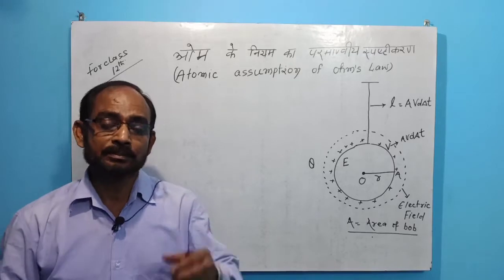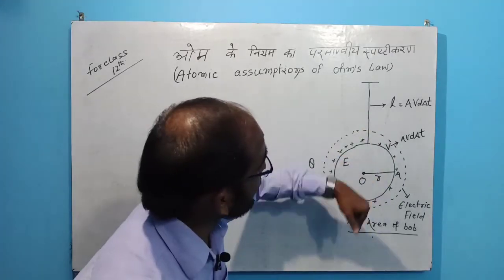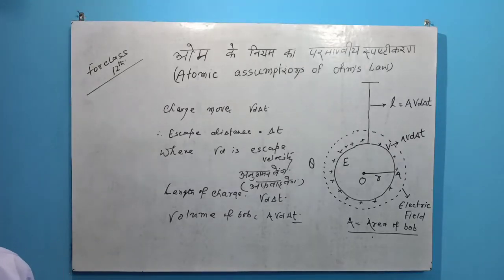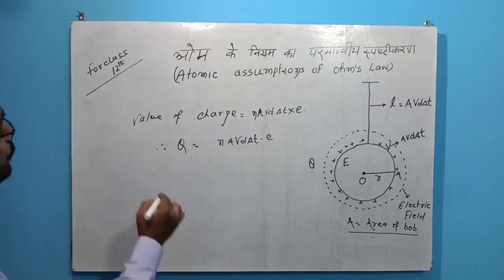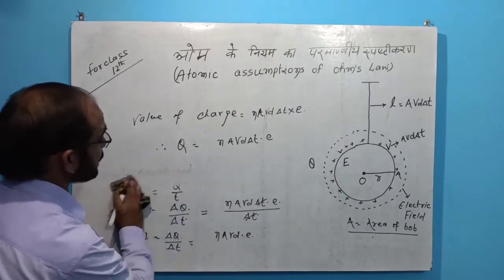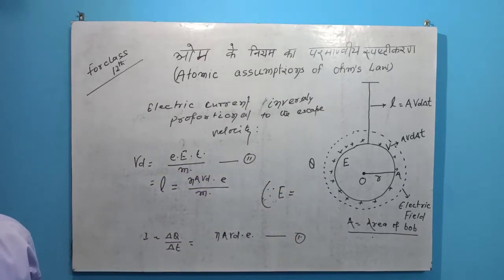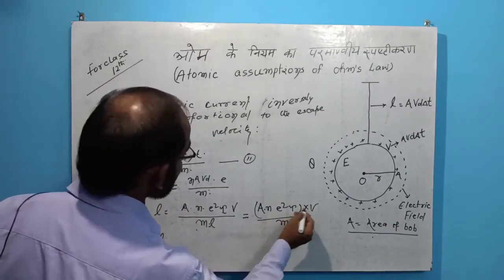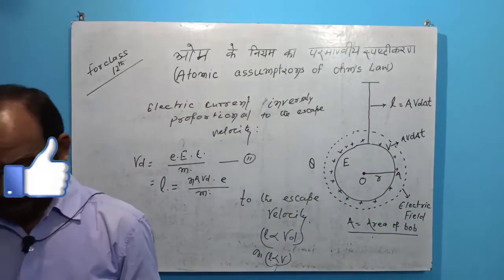Atomic Assumptions Of ohm's law ||Explained by Dr. Manoj sir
HI
DO
students
I am MANOJ KUMAR [VERMA SCIENCE CENTRE] telling you complete lockdown of teaching institution  so many of difficulties are in front us. I am eager to solve the lockdown problem in front of students by online study and teaching with problems in front of the student are easily solve through video teaching method for this C.B.S.E & B.S.E.B . I am already present for the class for distant education by teaching method.  I am available for class 7 to 12 both the medium english and hindi . for this the students willing to join share it as soon as possible .
subjects
:-PHYSICS
:-CHEMISTRY
:-BIOLOGY
:-MATHEMATICS
EXPRESSION OF ELECTRIC POTENTIAL ON THE ACCOUNT OF GAUSS THEOREM || EXPLAINED BY DR. MANOJ SIR